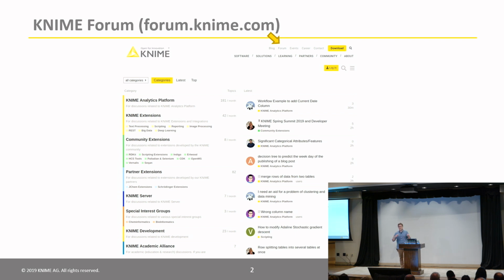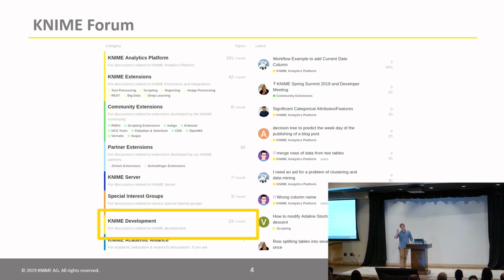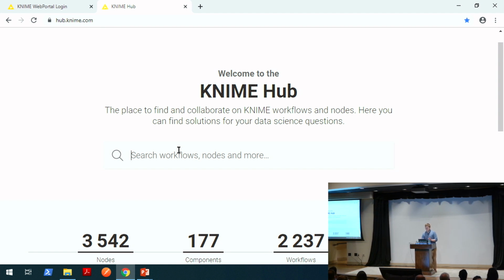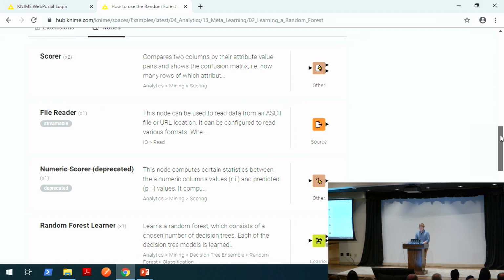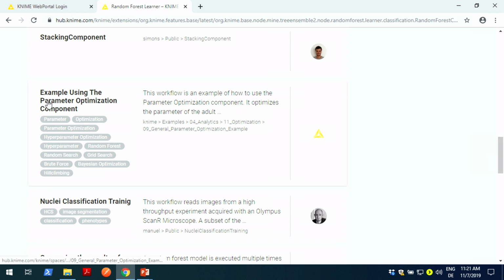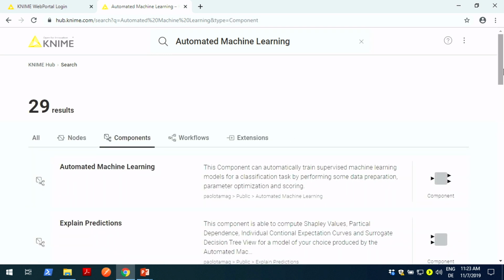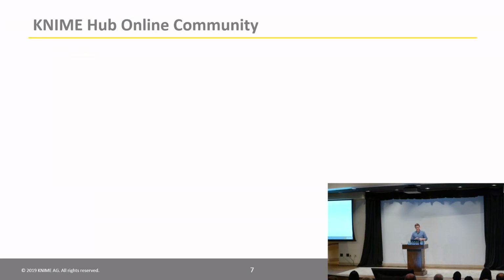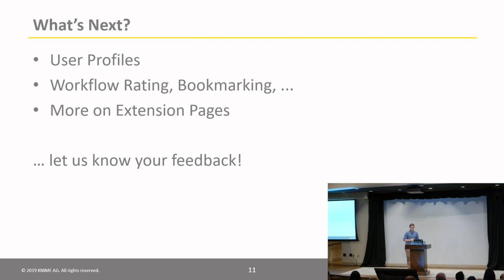Online Community News - KNIME Fall Summit 2019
News from the KNIME Online Community presented by Christian Dietz at the KNIME Fall Summit 2019 in Austin.